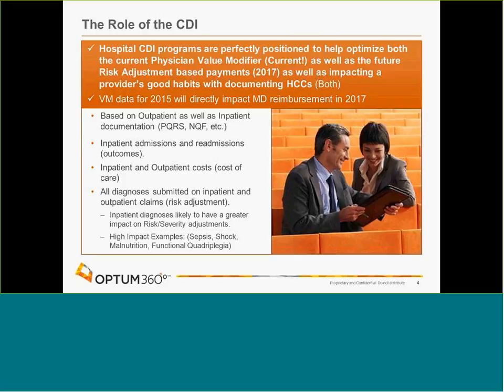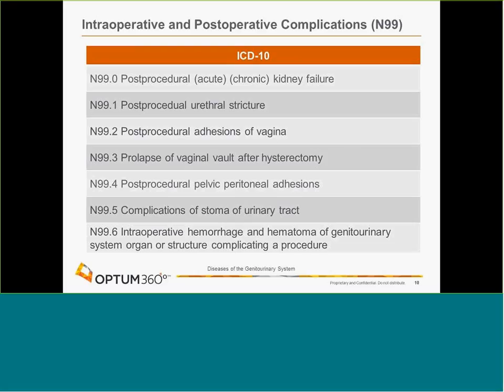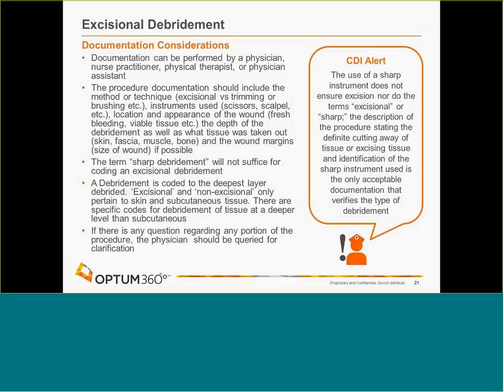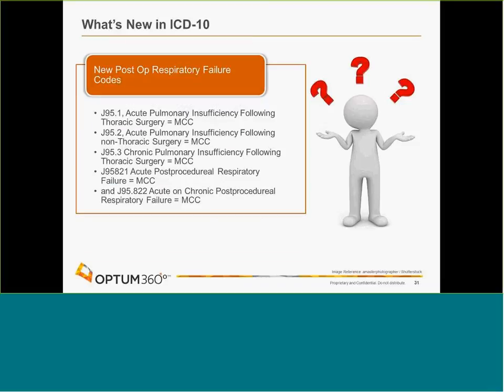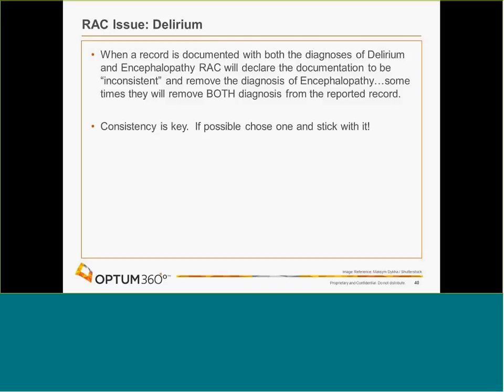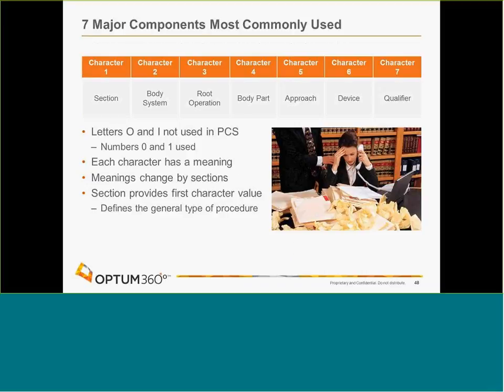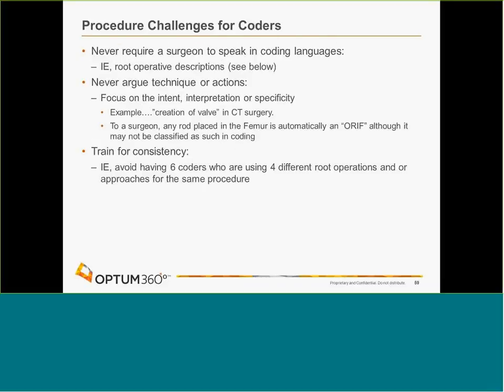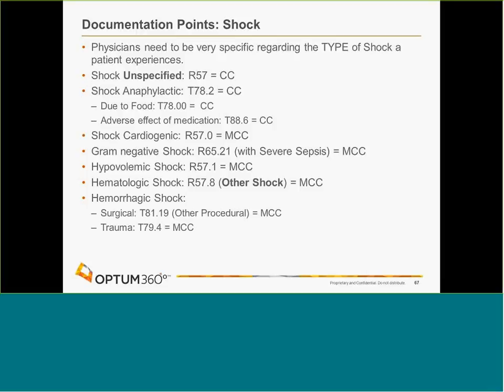Acute Specialty Specific ICD 10 Documentation Assessment – Surgical Focused Cardiovascular Thoracic